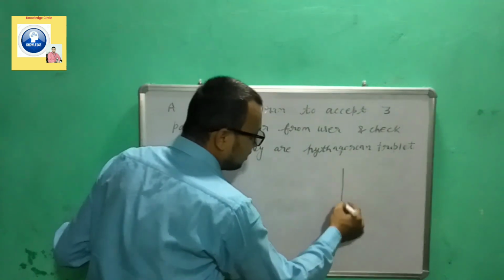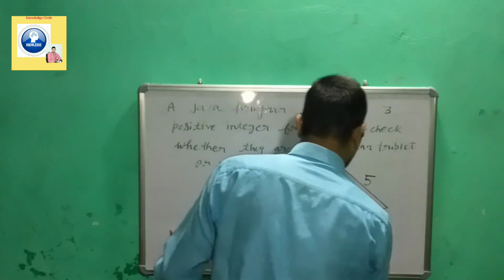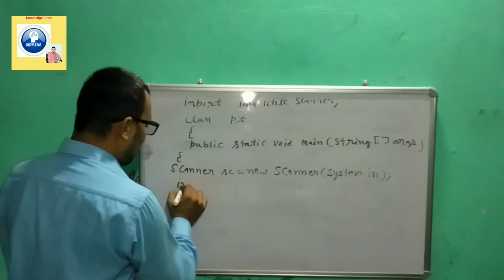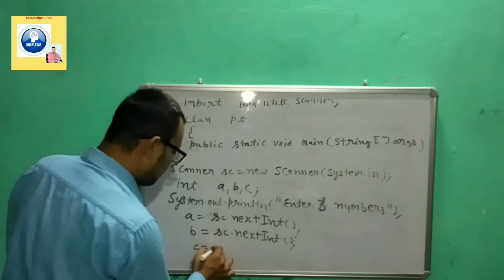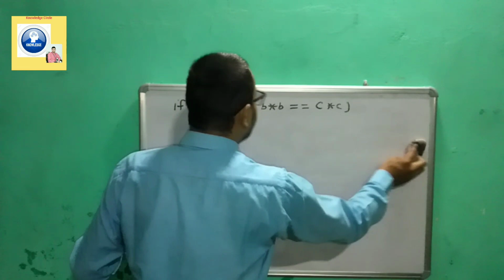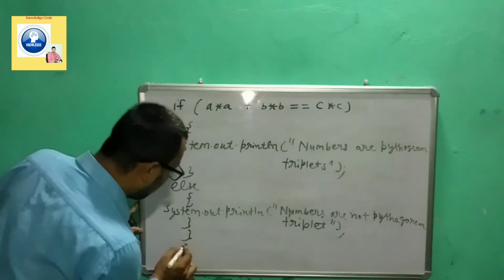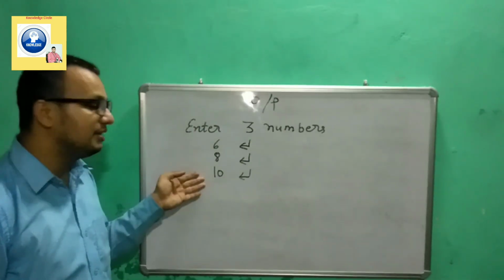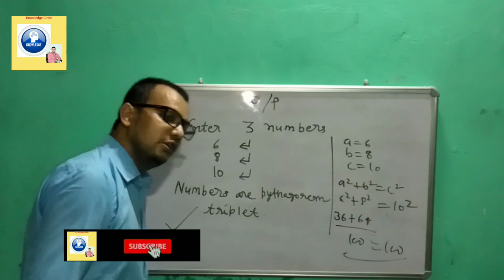Pythagorean Triplets | Program to check whether the entered numbers are Pythagorean Triplets or not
This is a java program to accept three positive Integer values from user and check whether the inputted values are Pythagorean Triplets or not.

A Pythagorean triple consists of three positive integers a, b, and c, such that a2 + b2 = c2. Such a triple is commonly written (a, b, c), and a well-known example is (3
, 4, 5). If (a, b, c) is a Pythagorean triple, then so is (ka, kb, kc) for any positive integer k. A primitive Pythagorean triple is one in which a, b and c are coprime (that is, they have no common divisor larger than 1).[1] A triangle whose sides form a Pythagorean triple is called a Pythagorean triangle, and is necessarily a right triangle.

Code -👇

import java.util.Scanner;
class pt
public static void main (String[ ] args)
Scanner sc=new Scanner (System.in);
int a,b,c;
System.out.println("Enter 3 Numbers);
a=sc.nextInt( );
b=sc.nextInt( );
c=sc.nextInt( );
if(a*a+b*b==c*c)
System.out.println("The entered numbers are Pythagorean Triplets);
else
System.out.println("The entered numbers are not Pythagorean Triplets);